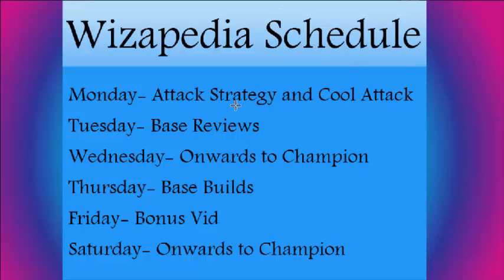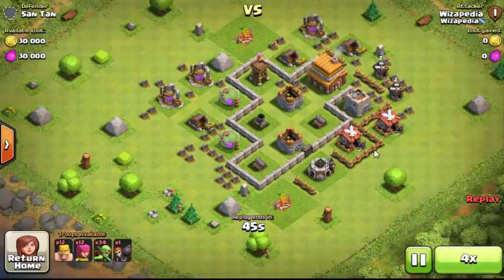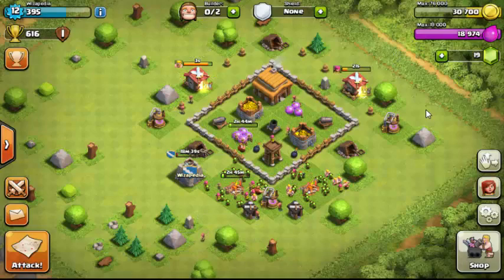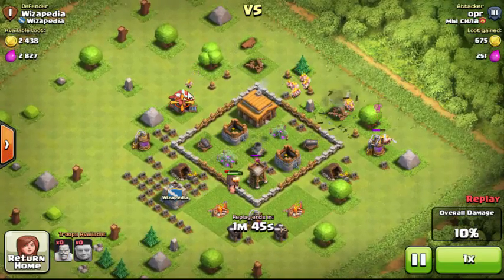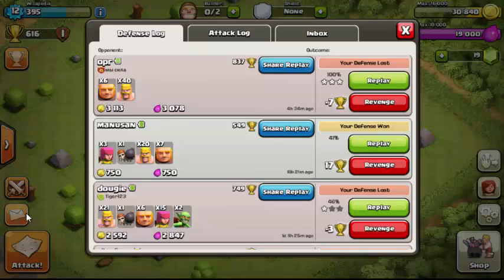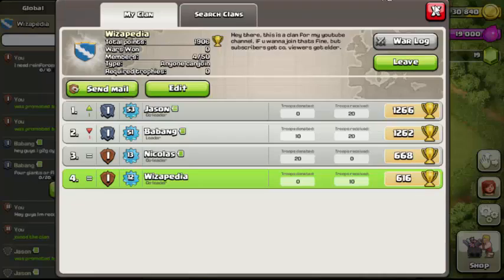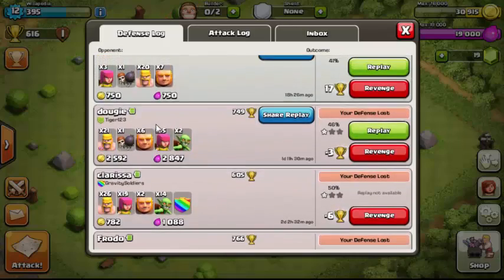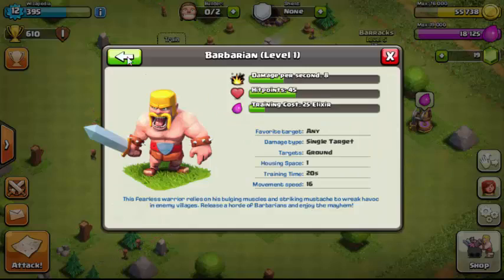Tuesday Tips!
Hey there! Quick update here! Check out the Video!
| Join team Wizzy for a lot of over analyzing! |

Thumbnail from Pixlr
Recording from Camtasia
Intro from Velosify
Video Editing from Camtasia